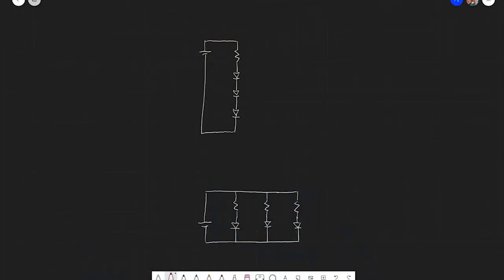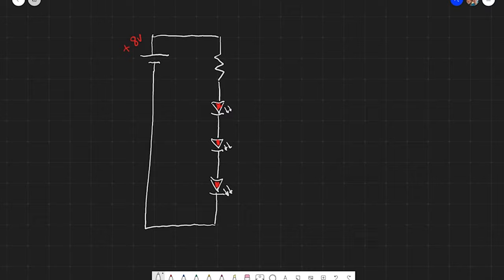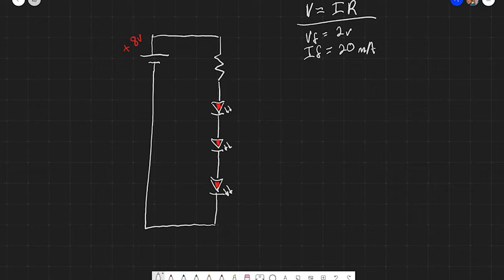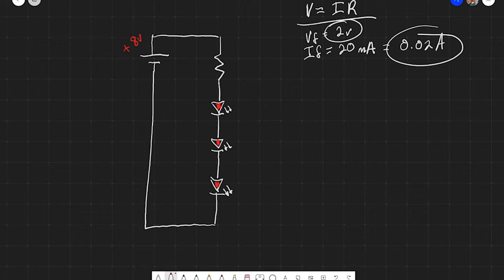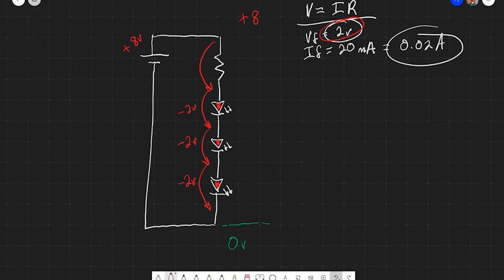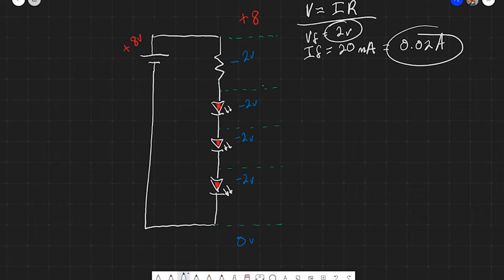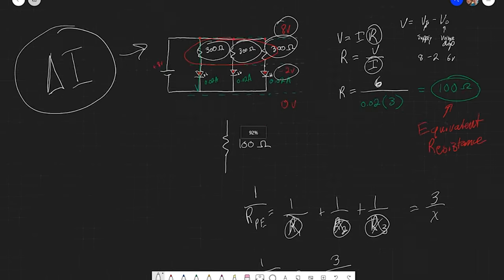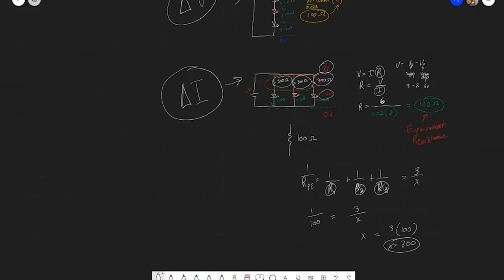Parallel and Series Circuits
A quick and dirty video on calculating Parallel and Series resistors for LEDs.